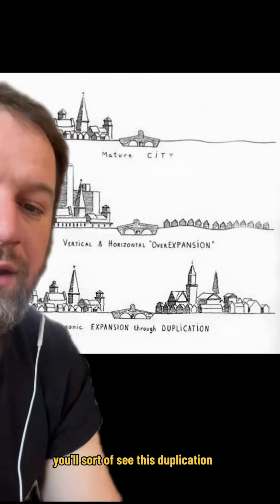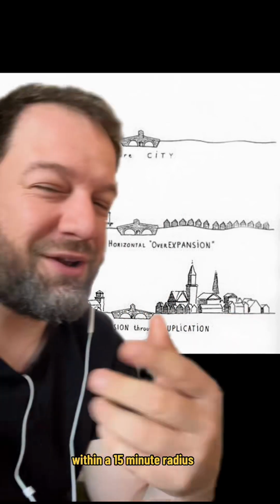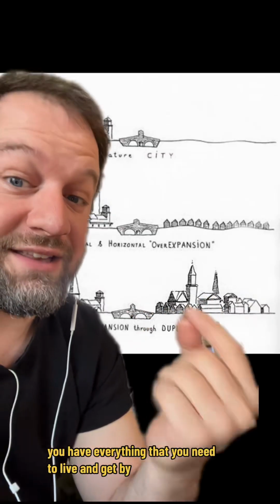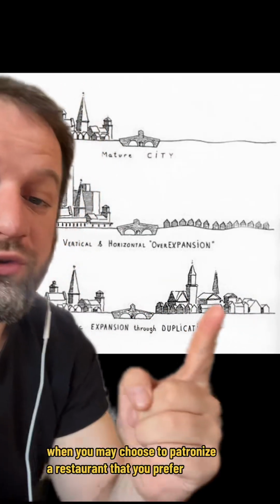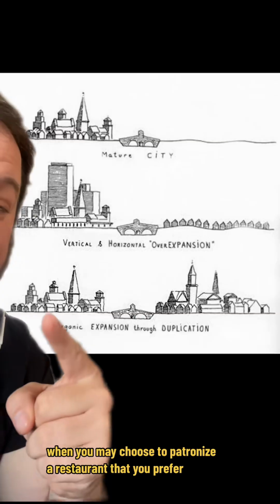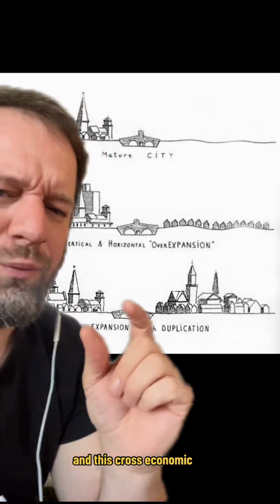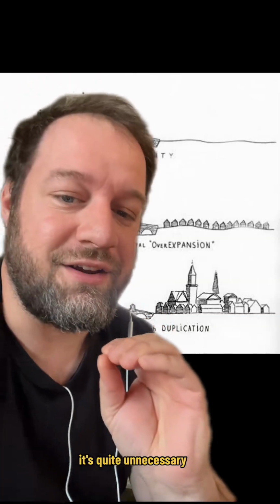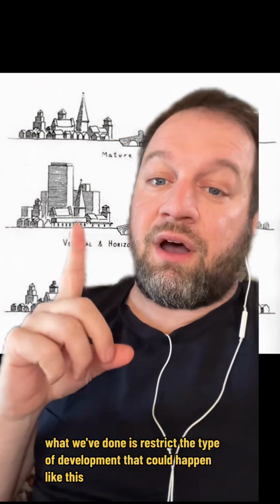Almost no one is a fan of the buildings that are developed under a state of sudden intensifica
In this video, I'll be exploring the intersection of urban design and community building, sharing insights on how to create vibrant public spaces that foster social connections and a sense of belonging. You'll learn how to identify and leverage key elements that contribute to a thriving neighborhood, from social infrastructure to entrance frequency. Whether you're a community leader, urban planner, or simply someone passionate about creating better places, this video is for you. By the end of this video, you'll have a deeper understanding of the importance of social capital in shaping our communities and be equipped with practical tips on how to apply these principles in your own neighborhood. Follow me on Substack for more in-depth content on urban planning and development. If you enjoyed this video, make sure to follow @jonjon.jpeg on TikTok for more daily urban planning and development content, behind-the-scenes clips, and updates between uploads.